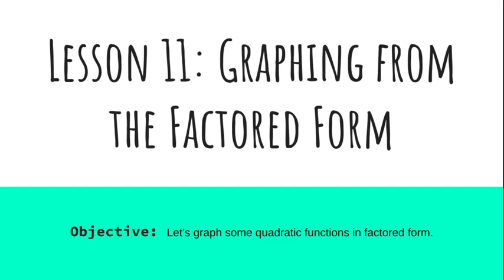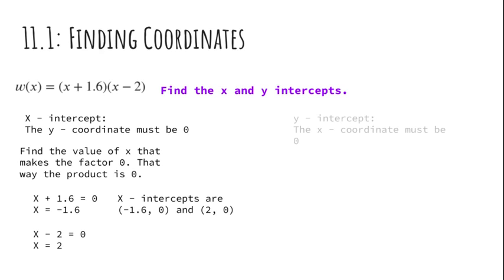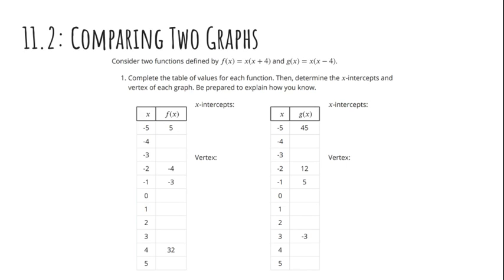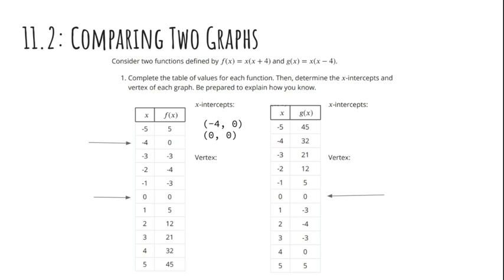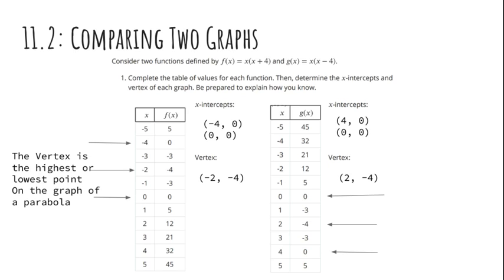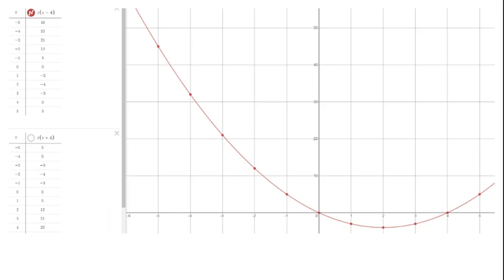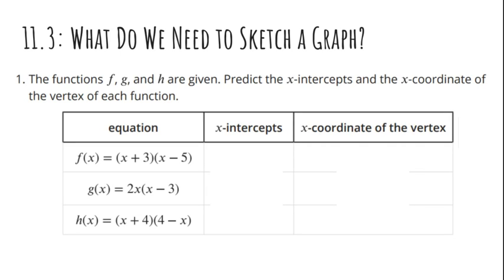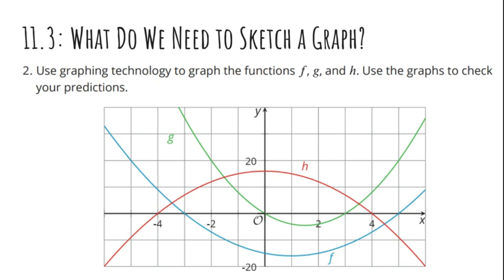Unit 6 Lesson 11 Graphing in factored form